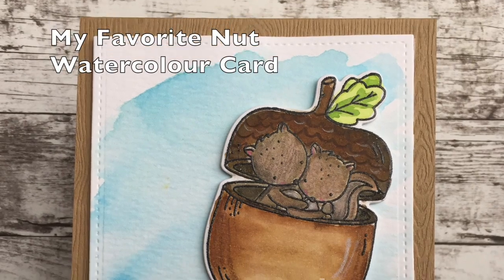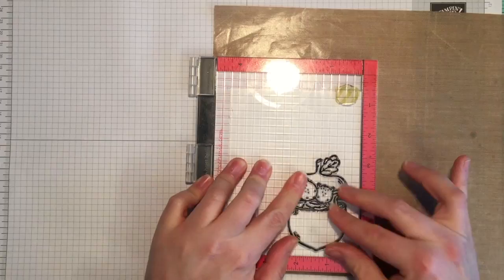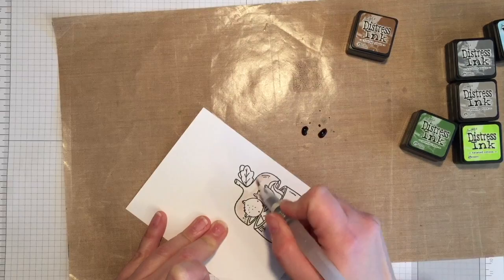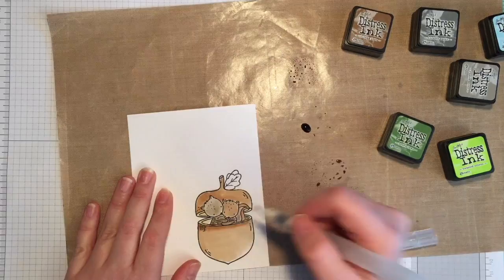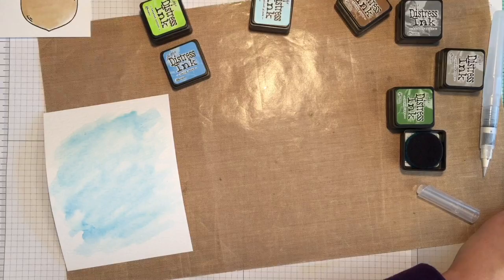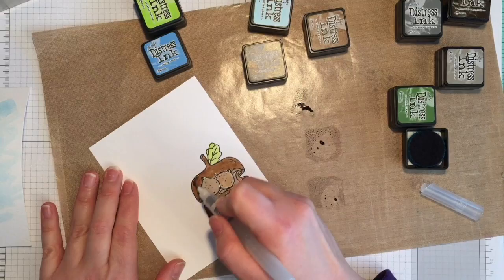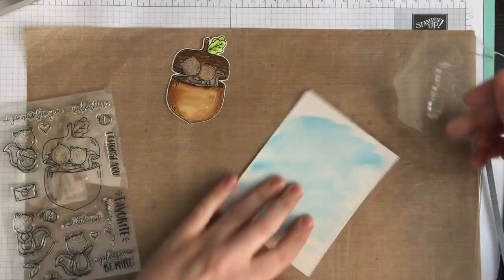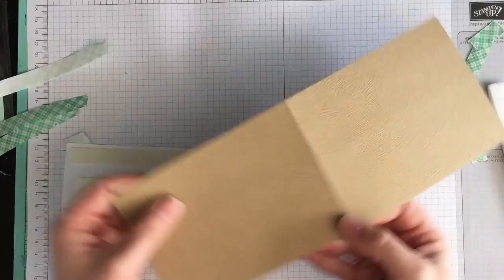Favorite Nut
A watercoloured card featuring the "My Favorite Nut" Stamp set from Neat and Tangled